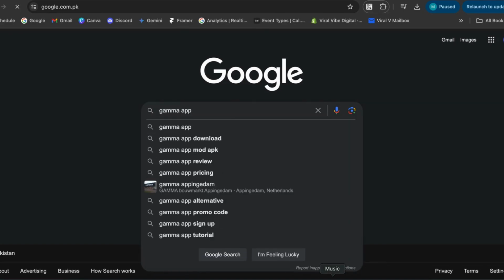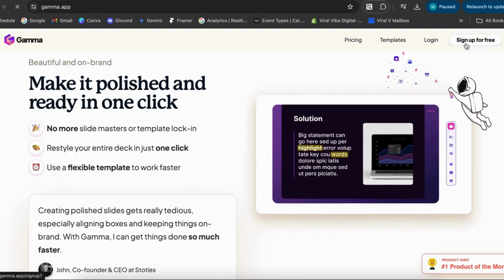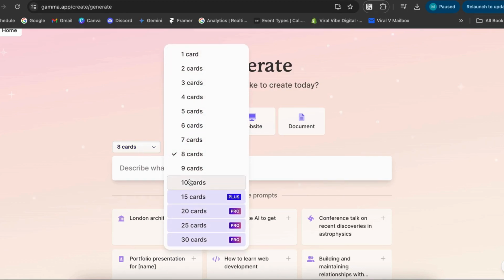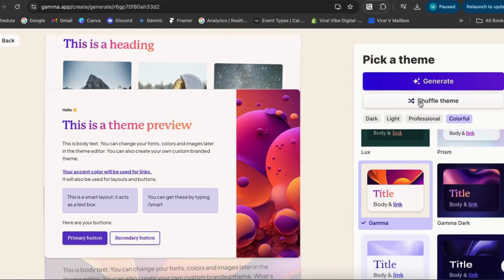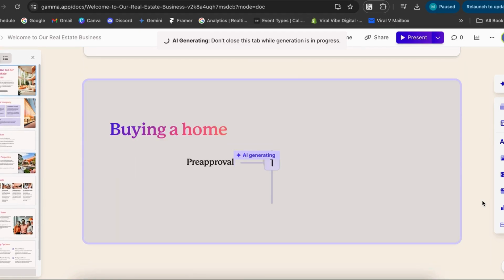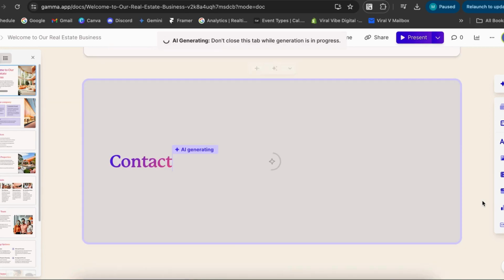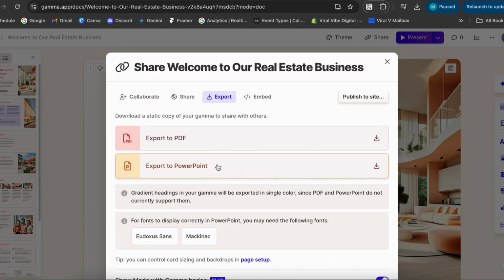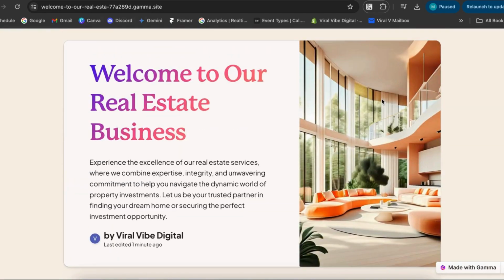How to Create a Landing Page in 30 Seconds (Full Tutorial)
Welcome to[Viral Vibe Digital, your go-to destination for mastering the digital realm with ease! 🚀 Whether you're an aspiring entrepreneur, a creative content creator, or simply someone eager to navigate the digital landscape effortlessly, you're in the right place.

Here, we're dedicated to simplifying complex tech concepts and empowering you to excel online. Dive into our treasure trove of tutorials, tips, and tricks designed to demystify digital tools and techniques.

In this video, we're unveiling a game-changing tutorial: How to set up a professional-grade landing page in just 30 seconds using the dynamic Gamma app. Say goodbye to hours of coding and design headaches – we'll show you how to streamline your online presence effortlessly.